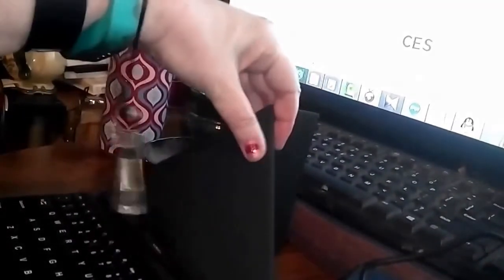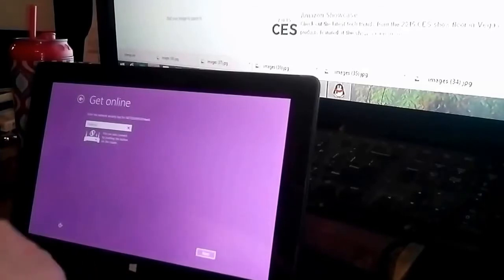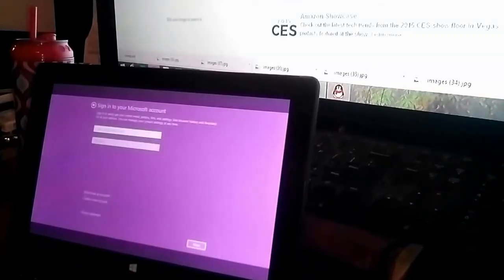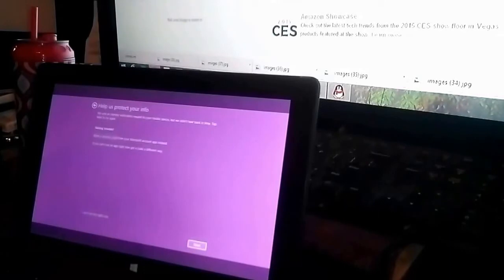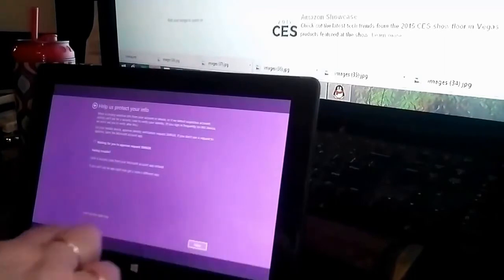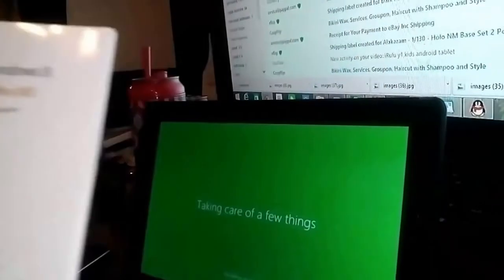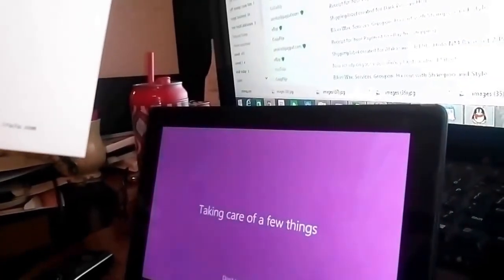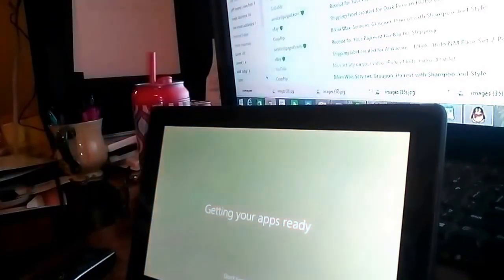IRULU WALKNBOOK Setting up the keyboard and windows 8.1 and installing keyboard for iRulu 10.1 inch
Step by step instructions taking you through how to install the keyboard ,make the stand,and set your account up.